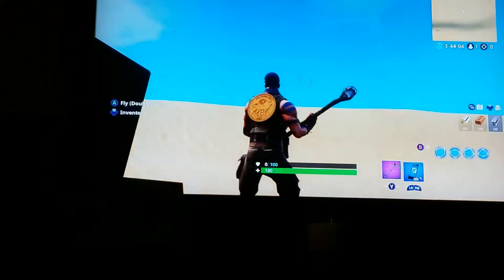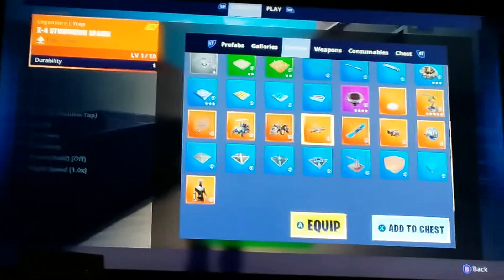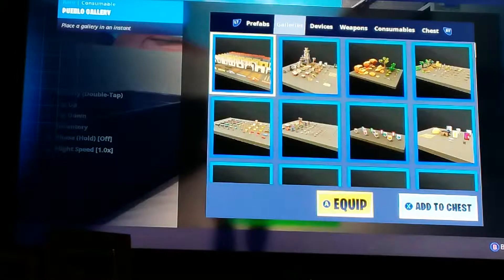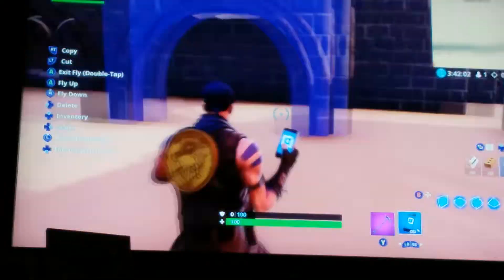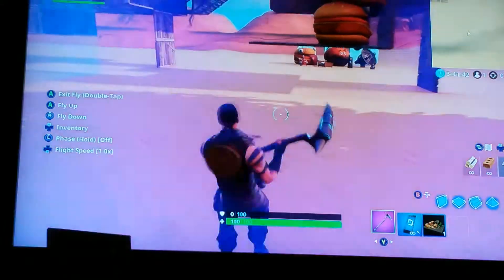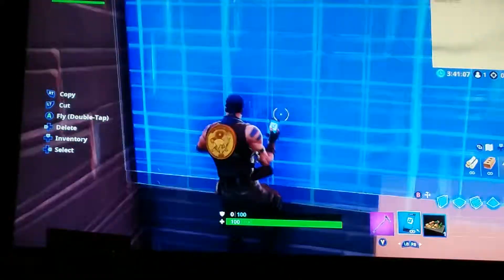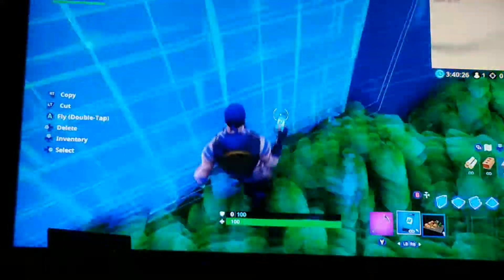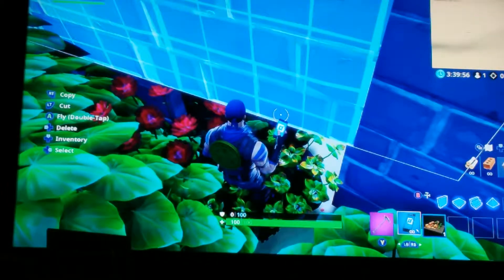How to make a secret entrance tutorial